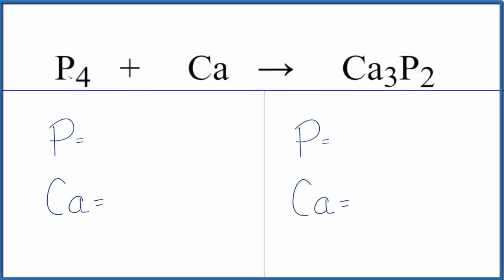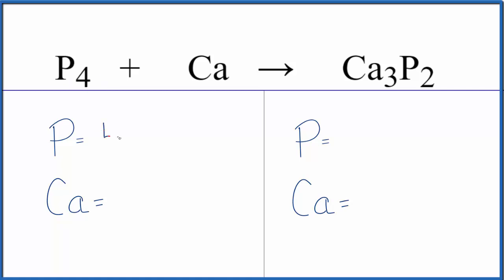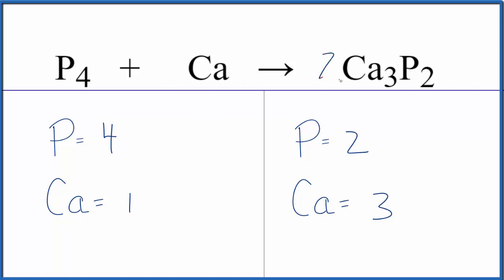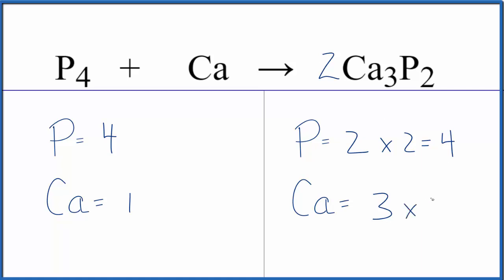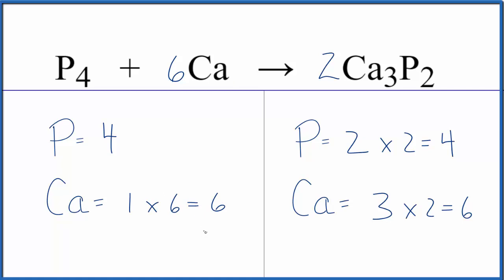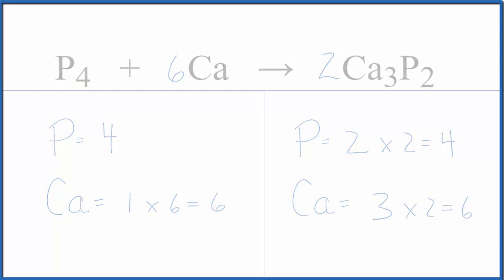How to Balance P4 + Ca = Ca3P2 (Tetraphosphorous + Calcium)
In this video we'll balance the equation P4 + Ca = Ca3P2 and provide the correct coefficients for each compound.

To balance P4 + Ca = Ca3P2 you'll need to be sure to count all of atoms on each side of the chemical equation.

Once you know how many of each type of atom you can only change the coefficients (the numbers in front of atoms or compounds) to balance the equation for Tetraphosphorous + Calcium.

, balance Tetraphosphorous + Calcium, P4 + Ca → Ca3P2